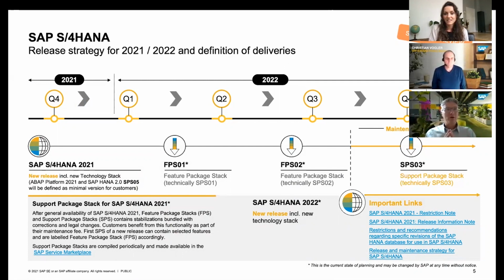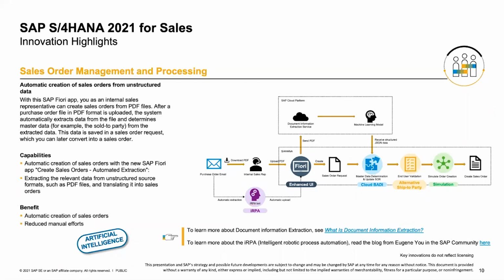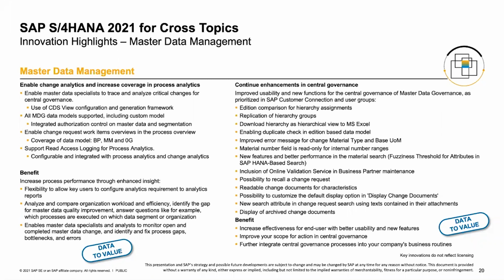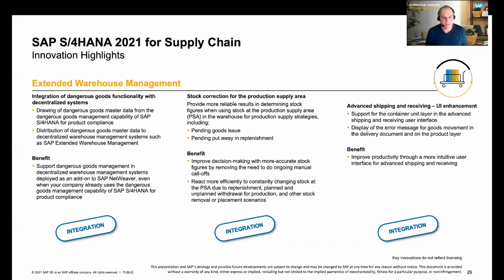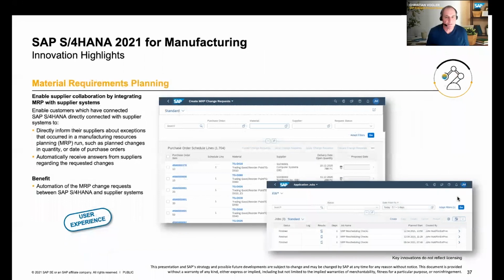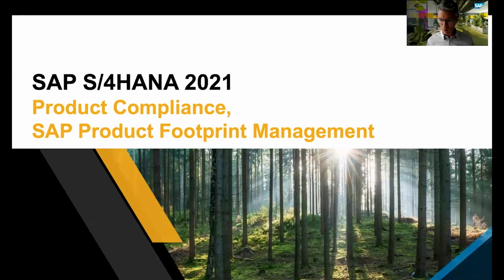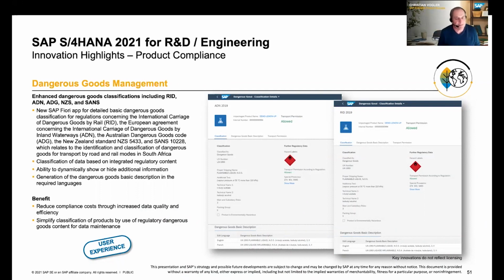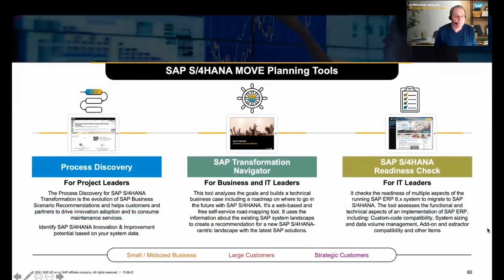SAP S/4HANA 2021 Release Highlights | SAP Community Call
Dive into a plethora of new features and functionalities across lines of business and industries to learn how SAP S/4HANA 2021 takes simplification, innovation, and automation to the next level.
- Get a complete overview of the key features included in the SAP S/4HANA 2021 release.
- Dive into the brand-new line of business innovations, encompassing Fiori Apps, integration scenarios, and more, improving day-to-day activities.
- Learn more about the new industry features and functions designed for optimized decision-making and increased transparency to run a better business.